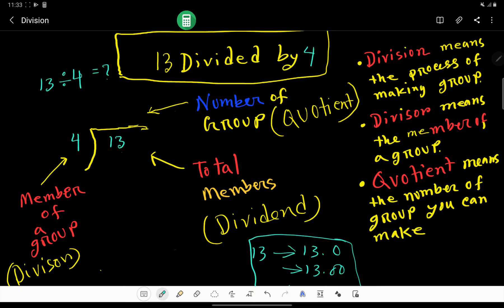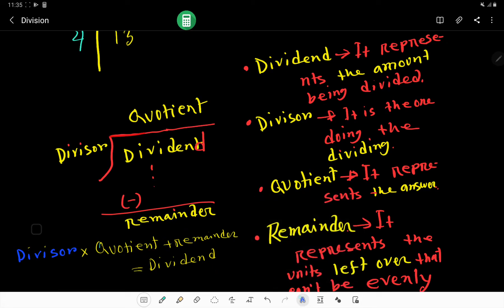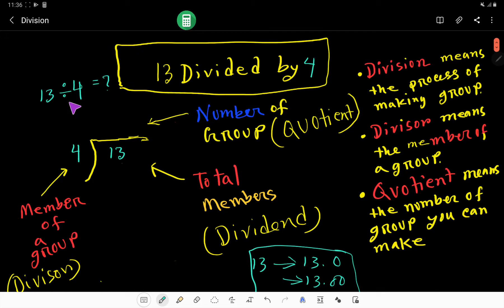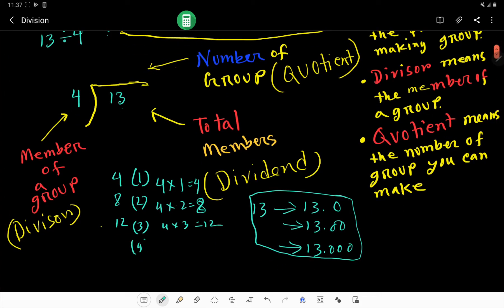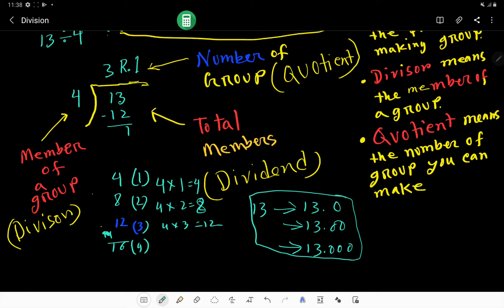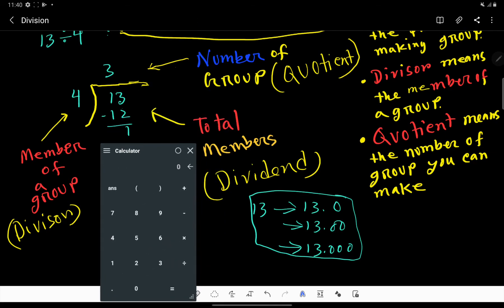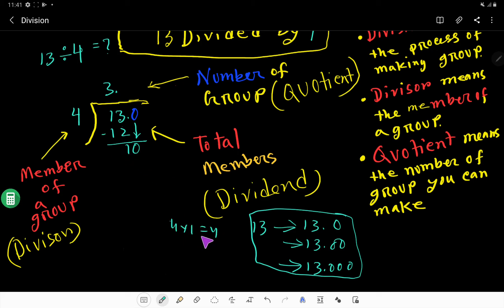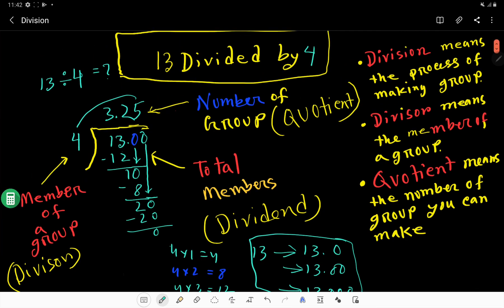13 Divided by 4 without a Calculator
In this guide, I have shown you how to divide 13 by 4 step by step. If you follow my instruction ,you will do well in case of doing division.How do you solve 13 divided by 4?
What is the quotient of 13 divided by 4?